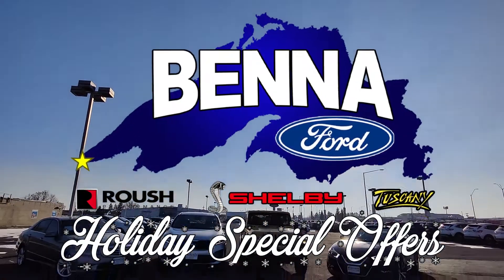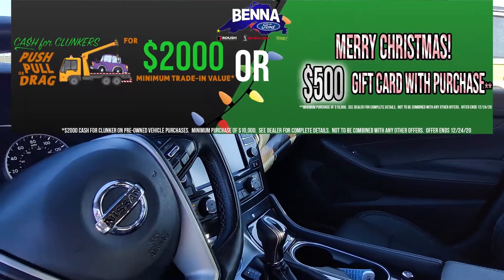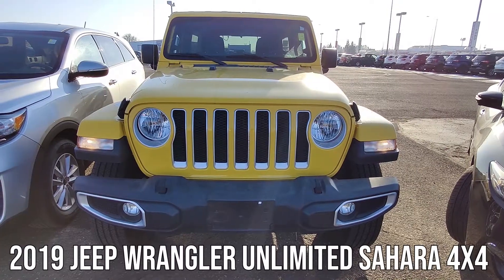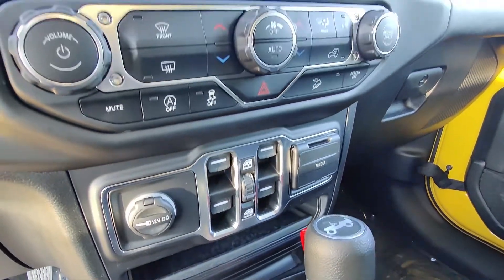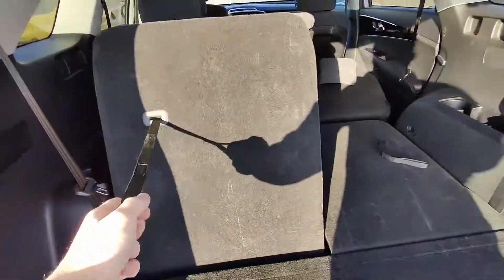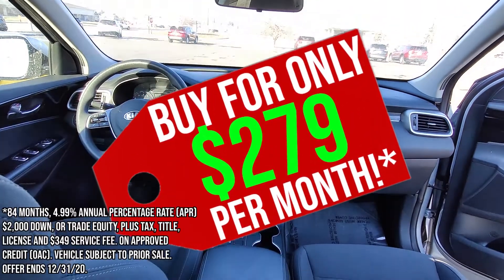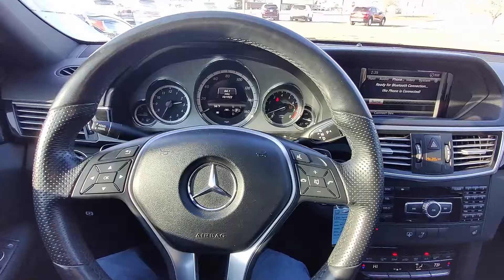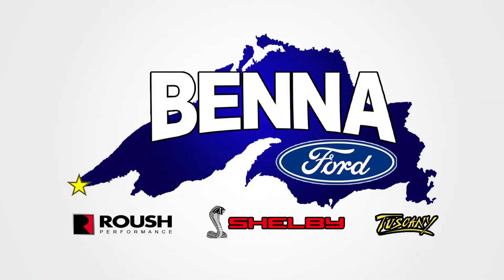Holiday Special Offers at Benna Ford!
Cash For Clunker Is Back In A Big Way  For The Holiday Season! Push, Pull, Or Drag it on in and get $2,000 Minimum Trade-In Value on a Pre-Owned vehicle purchase of $10,000 or more!* Don’t have a Clunker to Trade? Get a $500 Holiday Gift Card to spend any way you want!* We decided to feature a few Holiday Gems we thought you would like! All Wisconsin Inspected And Ready For The Road!
2016 Nissan Maxima Platinum
*Not to be combined with any other offers.  Minimum purchase of $10,000 See dealer for complete details.  Offer ends 12/31/20.